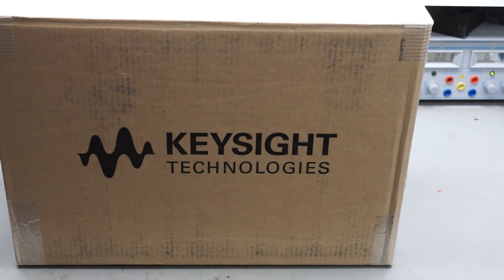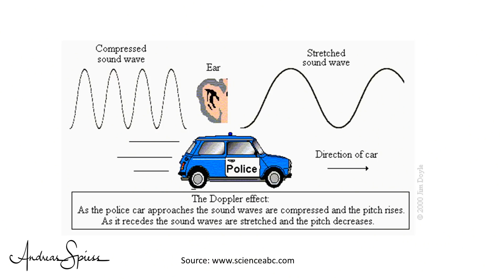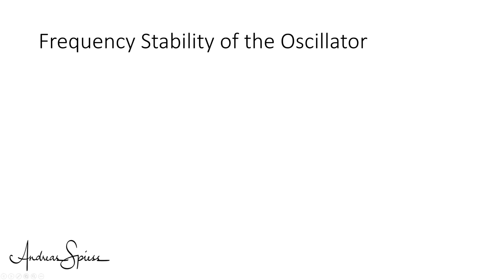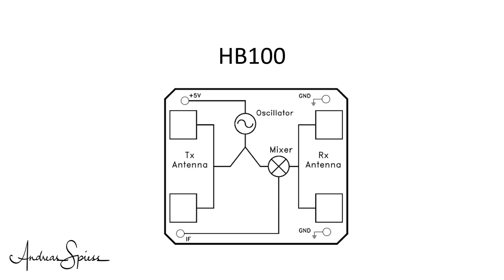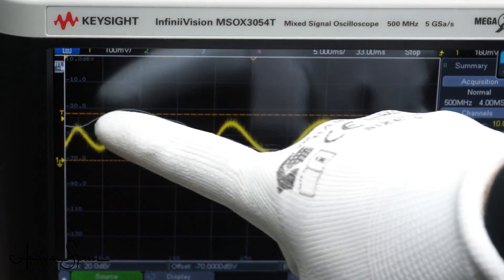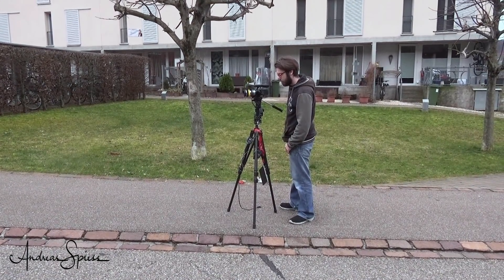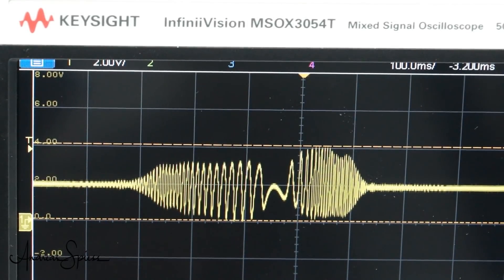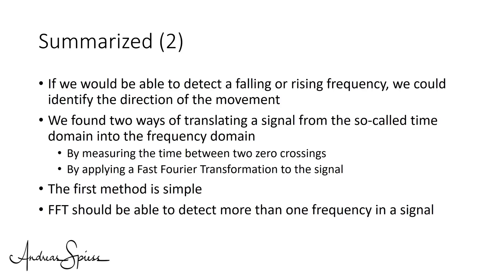#181 DIY Radar Speed Gun using cheap Radar Sensors (HB100, CDM324) for Arduino, ESP8266 and ESP32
Radar is a fantastic technology. Without it, we would not be able to fly safely around the world. Today we will explore another usage of this technology: We start to build a radar speed gun out of cheap radar sensors. In a next episode, we will use the ESP32 to do some analysis. It can also be used with Arduino and ESP8266